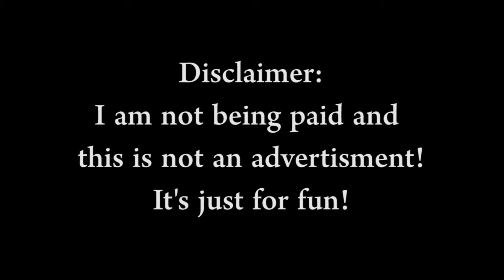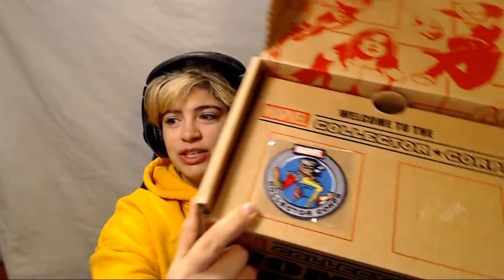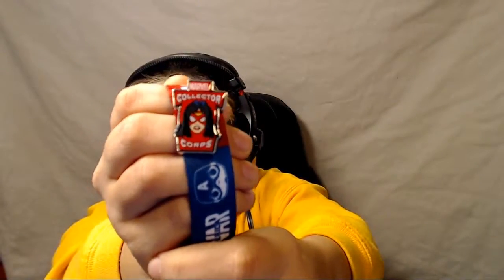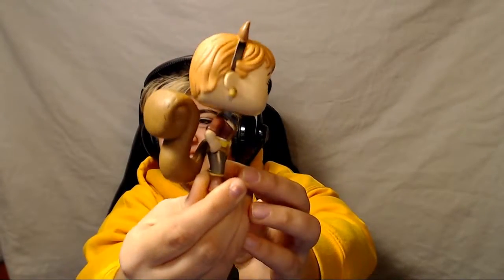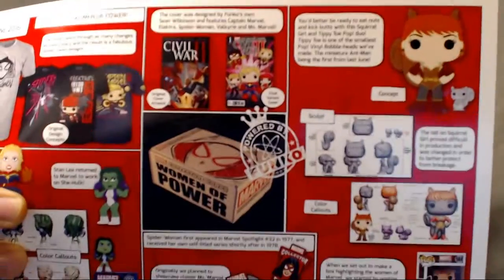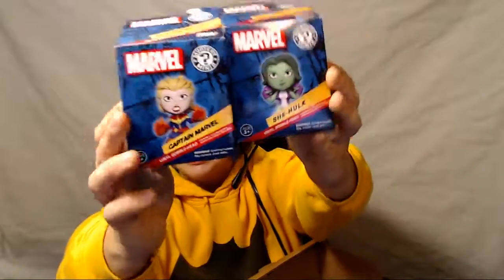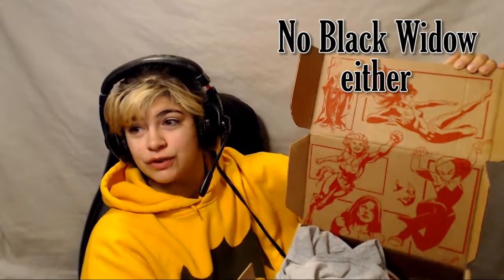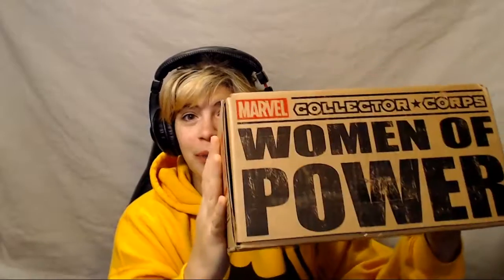Women of Power Unboxing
Bring on the strong ladies in this Women of Power Box!